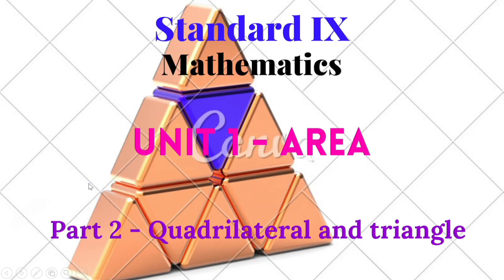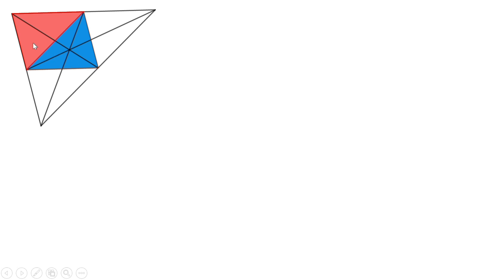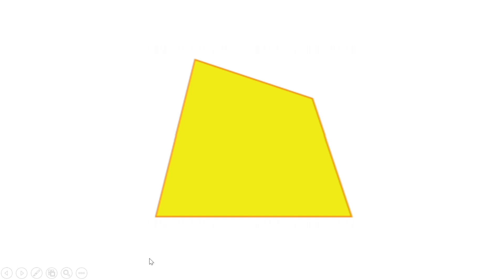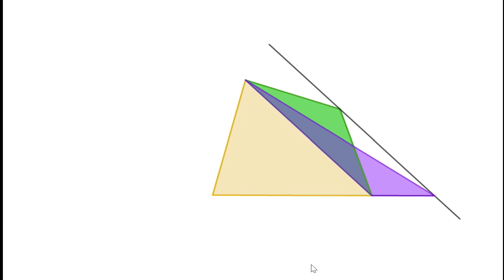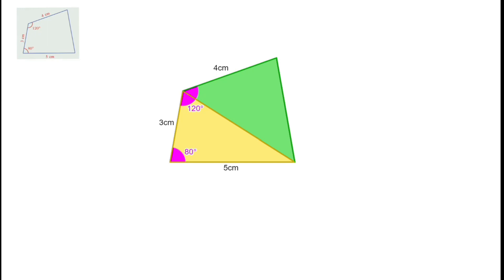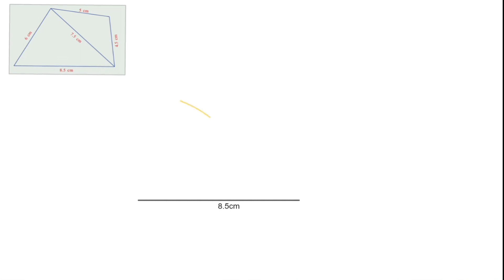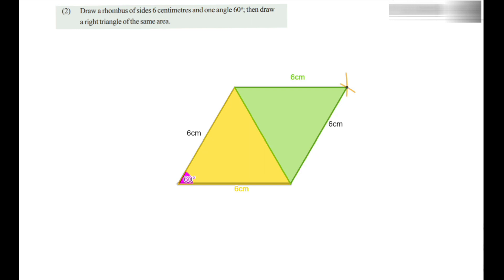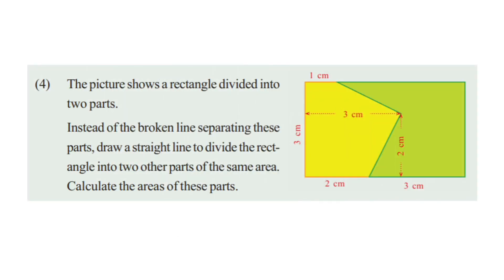Standard 9 Maths Chapter 1 | 9th Class Maths Chapter 1 Area| Part 2| English Medium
Standard 9th Maths Class in English 9th Class Maths Kerala State Syllabus
In this video, you can see how to draw a triangle having the same area of a quadrilateral.